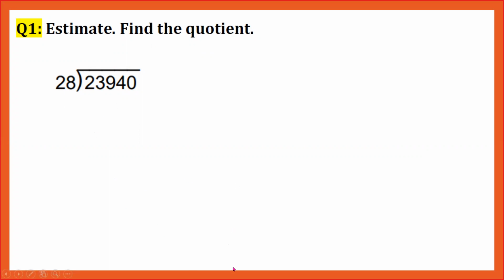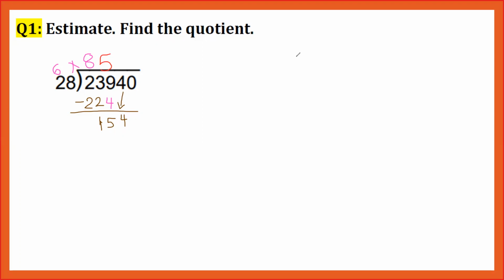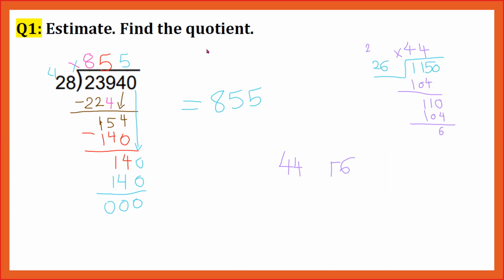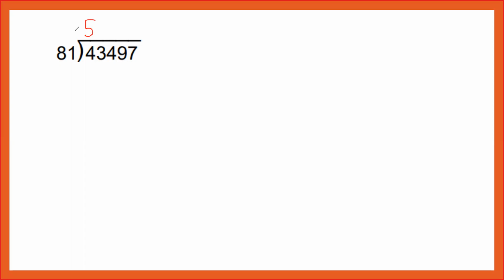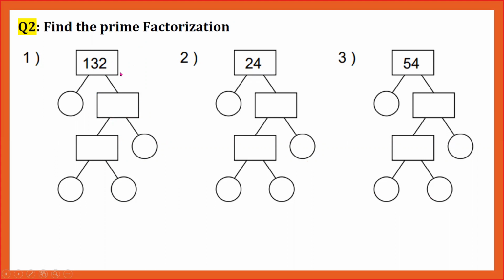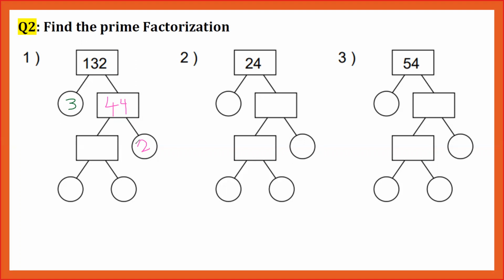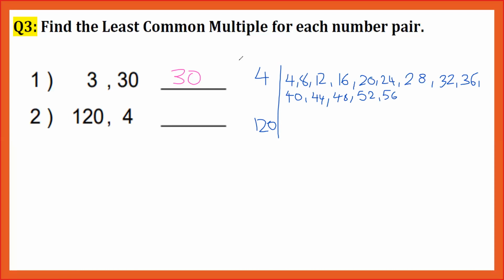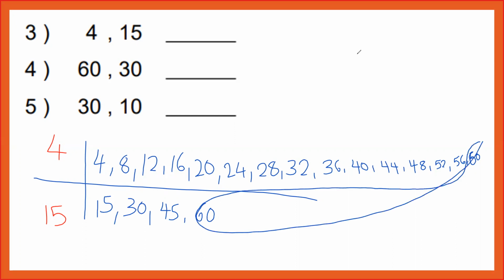Grade 6 ~ Revision For Class Test (1)